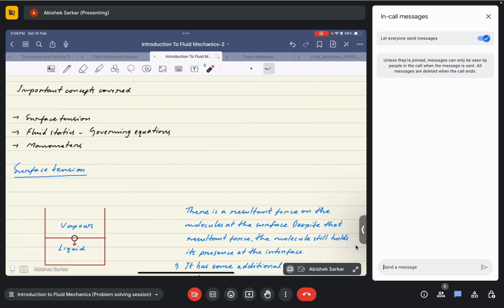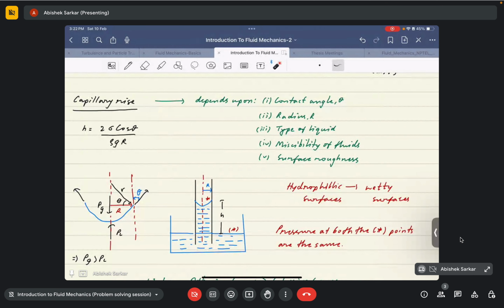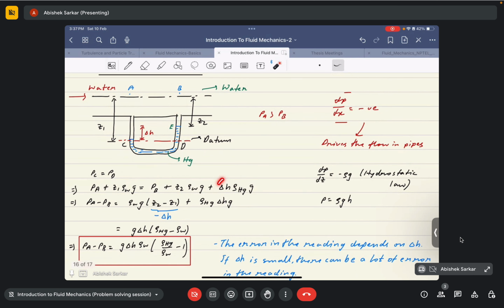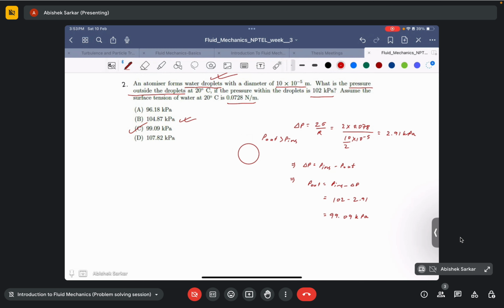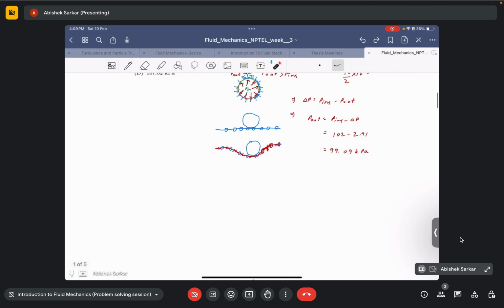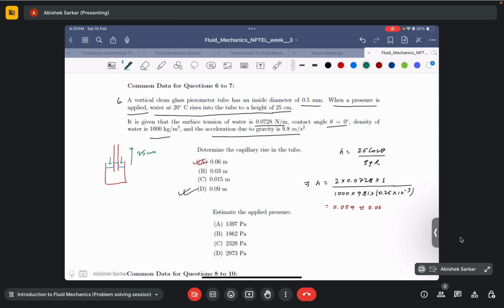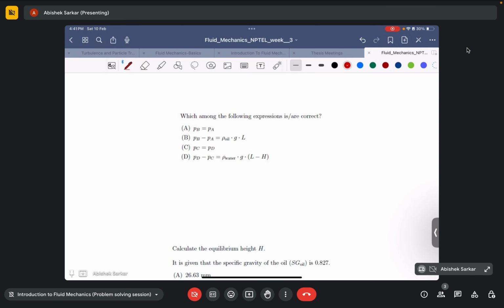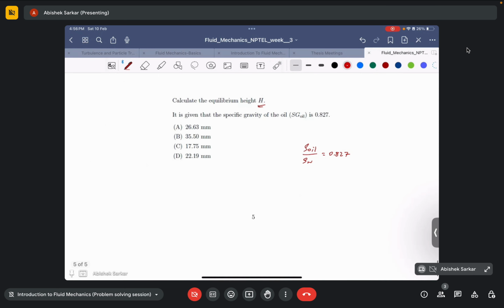Introduction to Fluid Mechanics: Week-3 (Problem solving session)